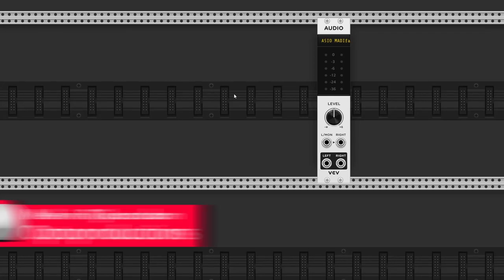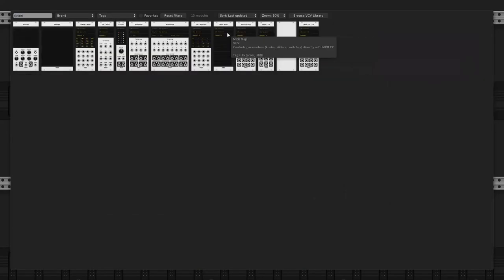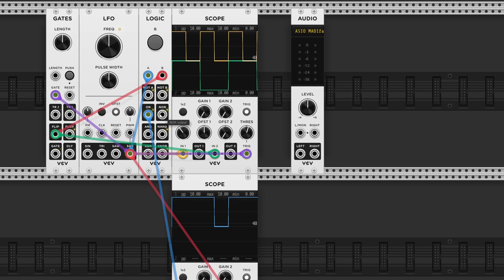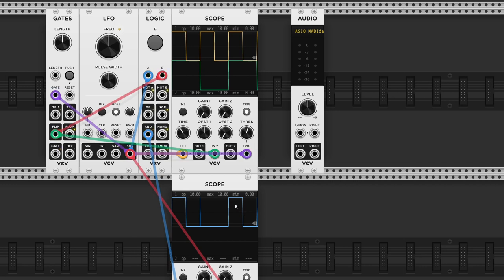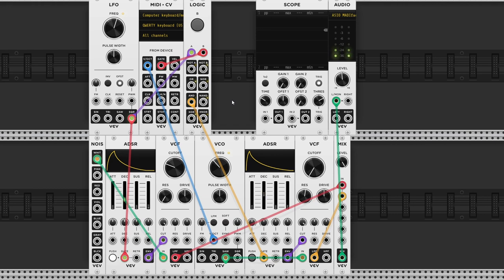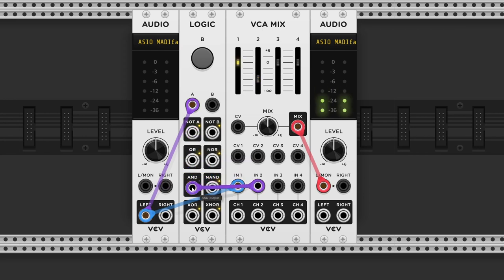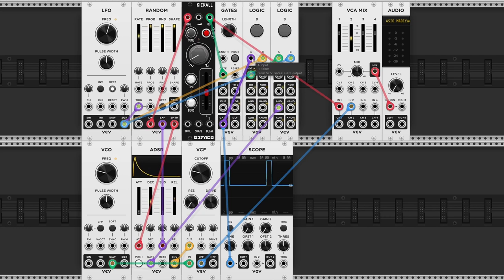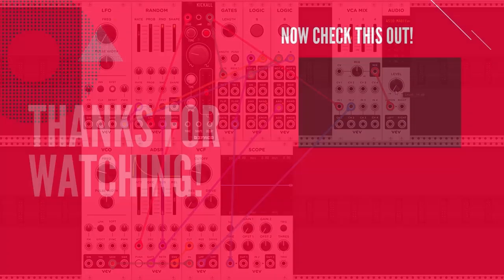VCV Rack 2 - Logic Module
The third video in this series about the new VCV Utility modules is about the Logic module. If you want to create more advanced patches then this module is for you.

If you have ideas for future videos, I'd love to hear it!

Or follow @optoproductions on Instagram.

0:00 Intro
0:26 Setup
1:16 NOT
1:49 OR
2:22 XOR
2:53 AND
3:13 Example 1: Rhythm Quantizer
4:22 Example 2: Fuzz Distortion
5:30 Example 3: Gate Sidechain
7:07 Outro